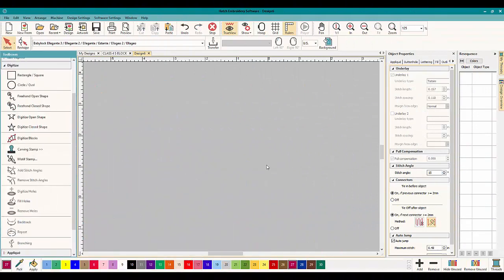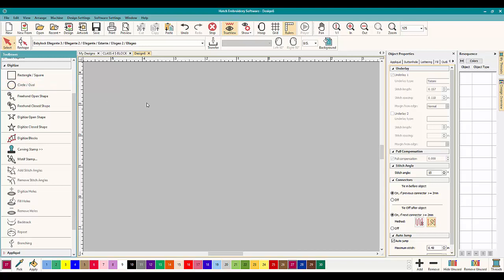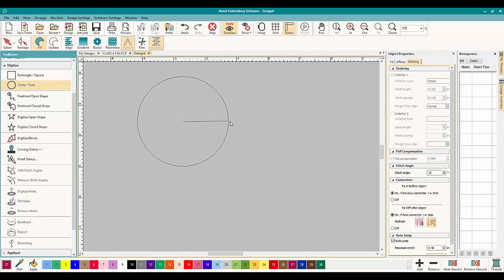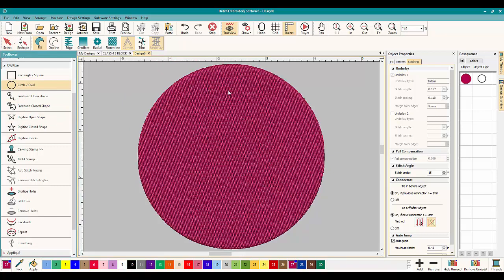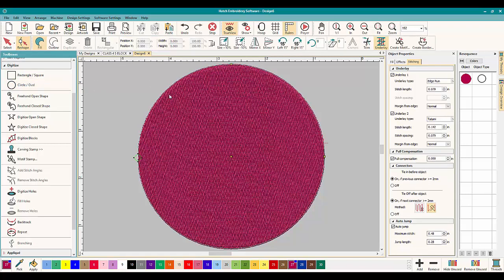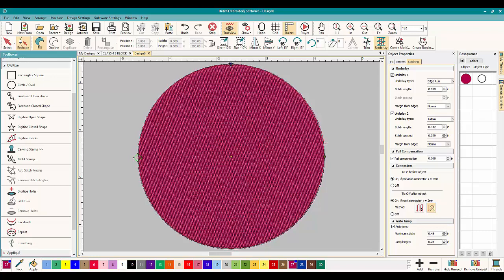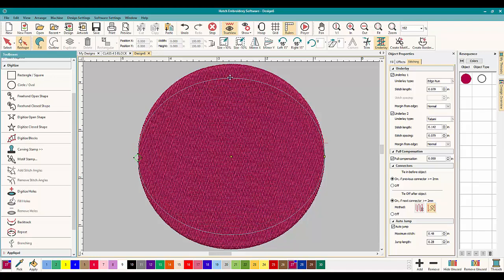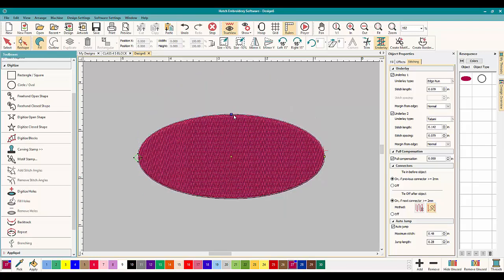WILCOM HATCH/Janome V5: CHANGING A CIRCLE TO AN OVAL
Did you know that Wilcom Hatch and Wilcom Janome Digitizer MBX V5 are almost exactly the same programs?  If you have Janome MBX v5 you can follow along with any Hatch digitizing video!  The Digitizing tools are divided up differently, but you should be able to find them quickly enough.
In this video, we create a perfect circle with the circle tool and learn how to make a perfect oval by moving one node!  No need to re-do the circle or re-digitize anything - you just have to use the re-shape tool and fix what you have already digitized.